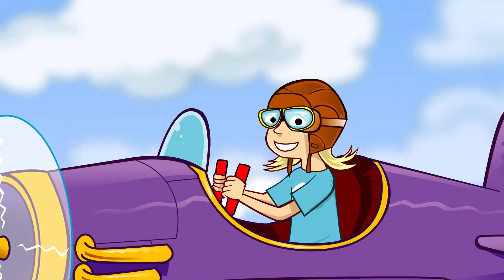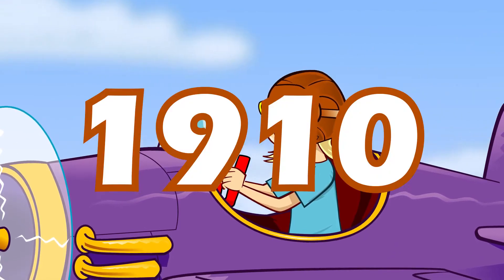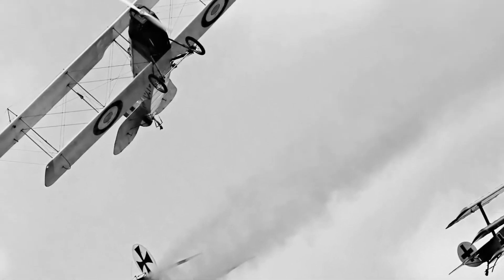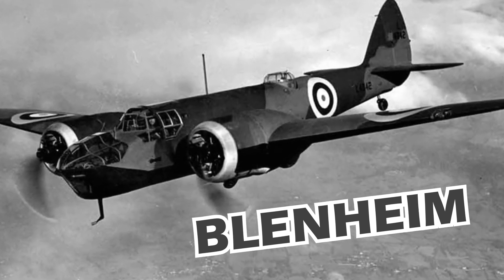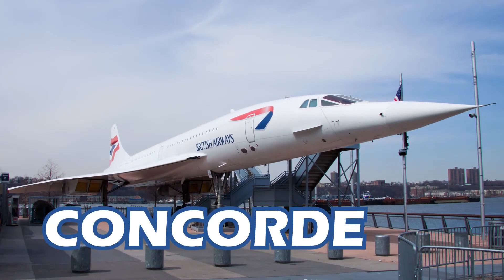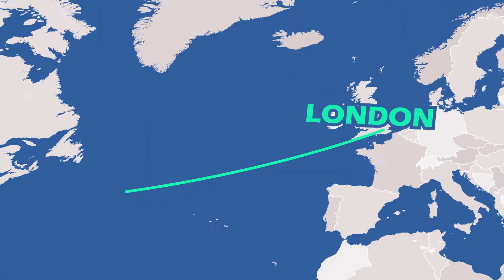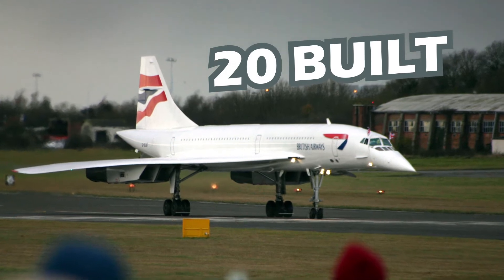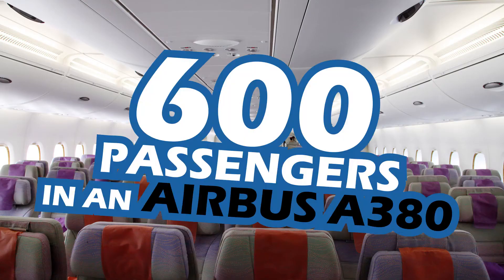Concorde and super sonic travel (Amy Aviation's UK Tour )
In this video from Fun Kids, we explore the rich aviation history of Filton in Bristol, located in the southwest of the UK. Filton is renowned for its significant contributions to the field of aeronautics, beginning over a century ago with the production of the Bristol fighter plane, a key component in defending the skies during the First World War. The area also played a pivotal role during the early years of World War II, crafting aircraft like the Blenheim for the Royal Air Force. These historical achievements set the stage for Filton's later ventures into helicopter and satellite manufacturing.

One of Filton's most renowned achievements is its role in the development and assembly of Concorde, the iconic supersonic passenger jet that was a collaborative effort between Britain and France. Launched in the 1970s, Concorde could reach supersonic speeds, enabling travel between London and New York in merely two and a half hours at speeds of 1,300 miles an hour. Out of the 20 Concordes built, only 14 were ever used commercially. Despite its small cabin, which accommodated 120 passengers, Concorde remains a marvel of its time and a staple in aviation history, with several aircraft preserved at airfields, including in Filton.

Although Concorde no longer flies today, the era of supersonic travel isn't considered over. With ongoing advancements in materials and aerodynamics, several companies are revisiting the idea of supersonic passenger planes. The potential resurgence of supersonic travel is on the horizon, and we could see a new generation of supersonic jets within a decade. This glimmer of the future in aeronautics shows the ever-evolving nature of aviation technology.

Chapter Markers:
0:00 Introduction to Filton
0:08 World War I and the Bristol Fighter
0:23 World War II and the Blenheim
0:32 Helicopters and Satellites
0:38 Concorde Development
0:47 Supersonic Speeds of Concorde
1:02 Concorde's Design and Production in Filton
1:22 The Future of Supersonic Travel
1:52 Conclusion and Credits